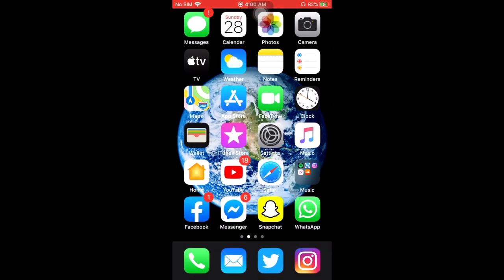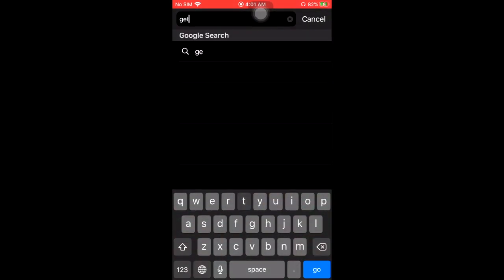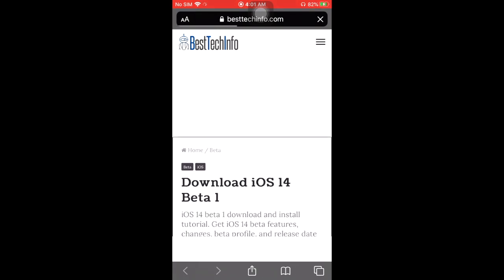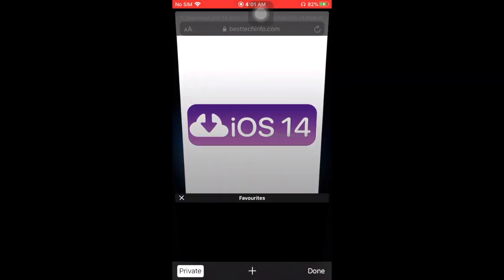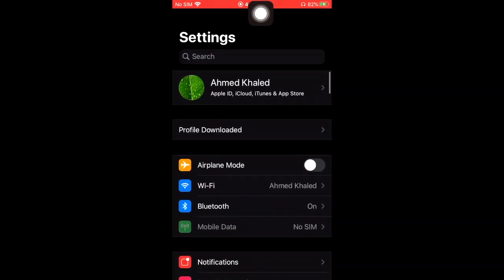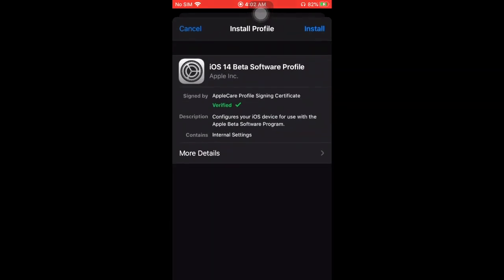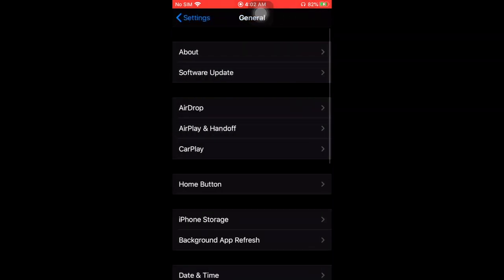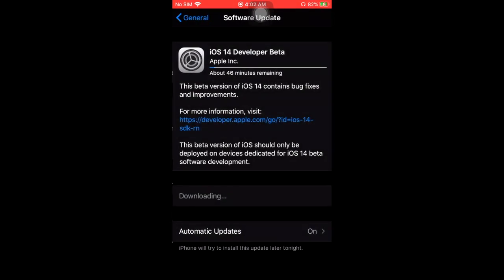How to download IOS 14 Developer Beta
Hello
In the video the instruction to download ios 14 software to your iphone step by step .

for devices : 6- 6s Plus - 7 - 7Plus - 8 - 8Plus - X - Xr - Xs - Xs Max - 11 - 11 Pro - 11 Pro Max .